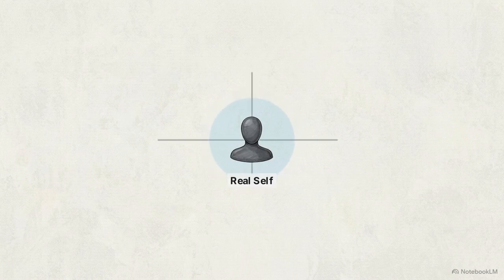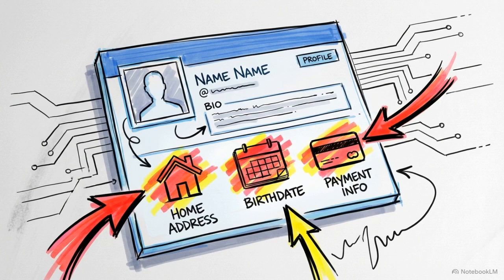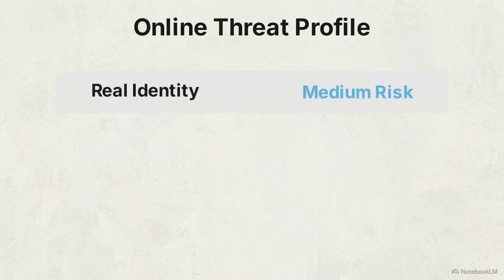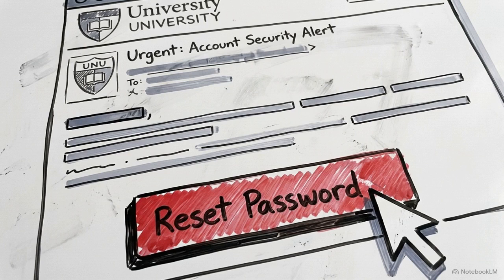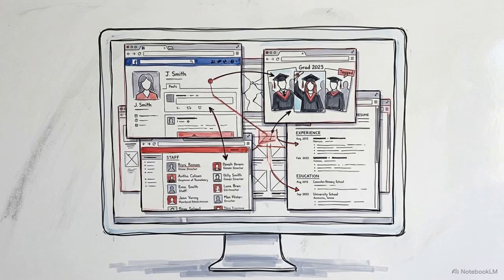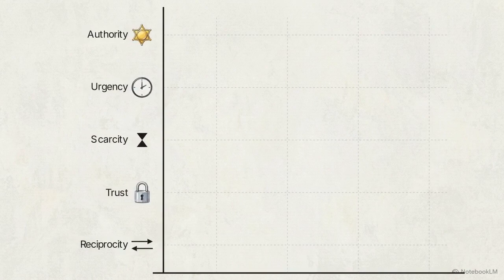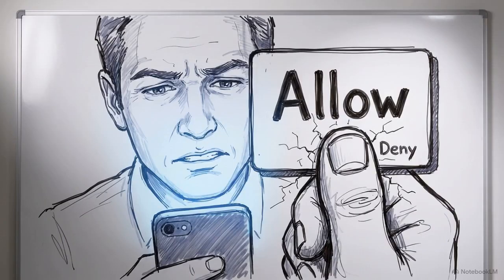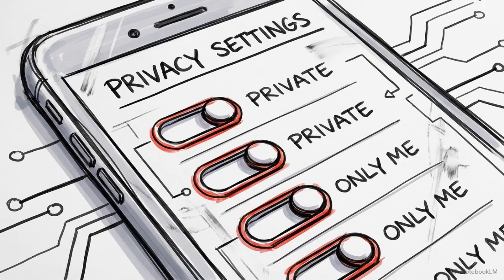CYBER PSYCHOLOGY - Social Engineering & Persuasion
Understand how online threats target your digital identity. See how social media profiles become vectors for cyber security risks.

This breakdown illustrates the progression of modern digital attacks, starting from aggressive online avatars to the exploitation of user profiles. By visualizing how personal information is converted into a threat profile, you will better recognize potential vulnerabilities in your own online presence.

We also demonstrate the mechanics behind a security bypass, specifically focusing on how attackers navigate warning prompts and attempt to compromise biometric authentication systems. This technical overview is intended for users who want to understand the current landscape of cyber security tactics and improve their defensive posture.